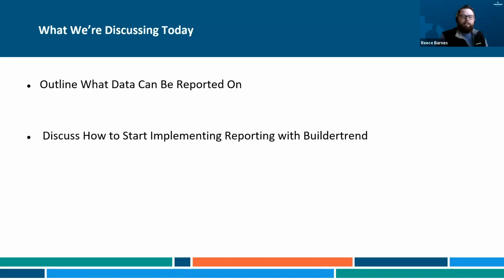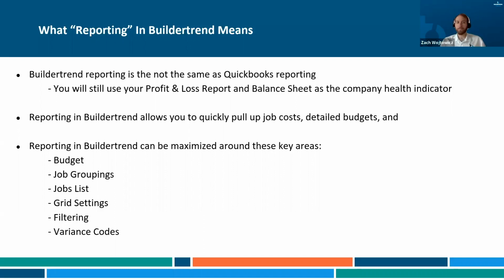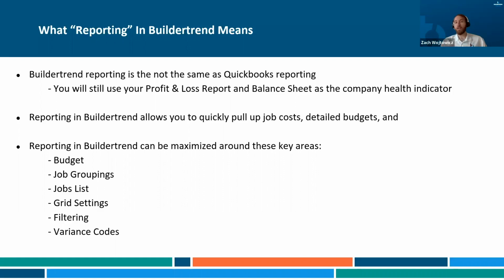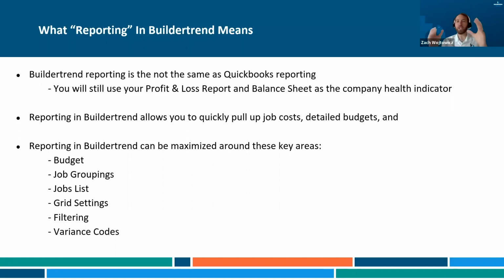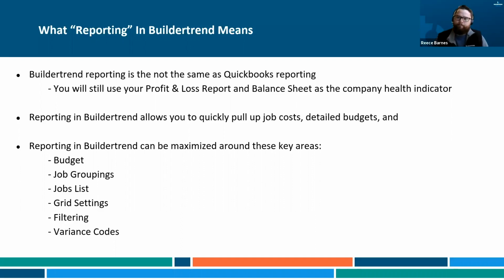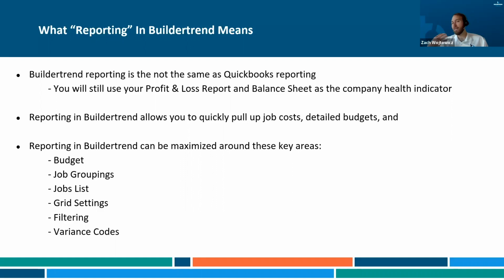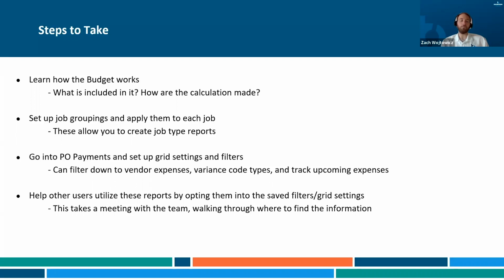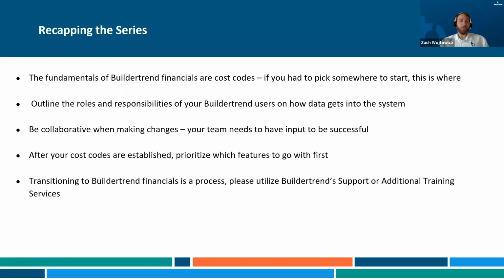The Bottom Line: Reporting on Financials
This reporting on financials webisode is the final episode in our financial series, “The Bottom Line.” This Buildertrend webisode series is dedicated to giving you expert insights into our software’s financial tools, so you can be confident in knowing you’re making the best decisions for you and your business.

Also learn how Buildertrend reporting can be maximized around these key areas: Budget, Job Groupings, Jobs Lists, Grid Settings, Filtering and Variance Codes.

We’ll cover:
• How to outline what data can be reported on
• How to start implementing reporting with Buildertrend

Watch now to hear from experts:
• Reece Barnes, additional training consultant at Buildertrend
• Zach Wojtowicz, onsite consultant at Buildertrend